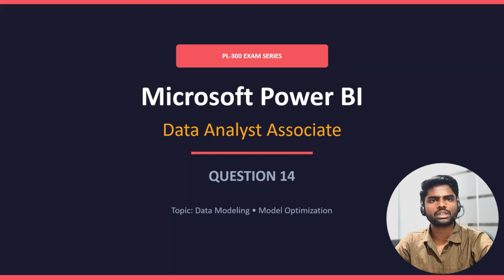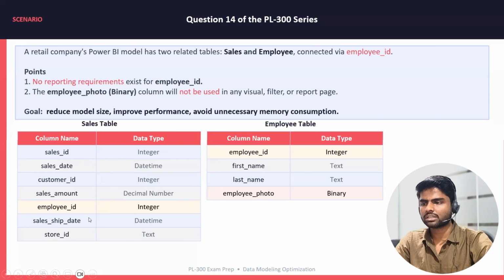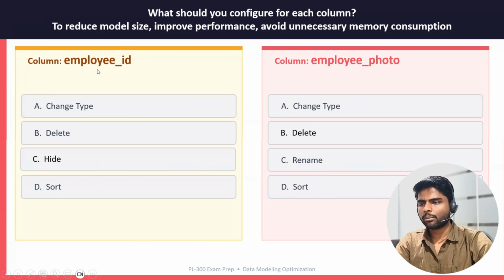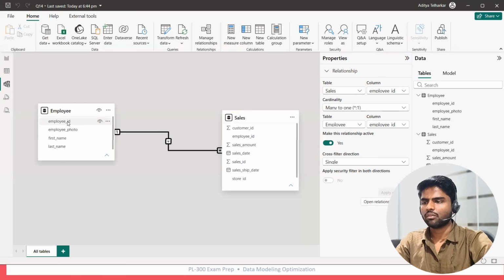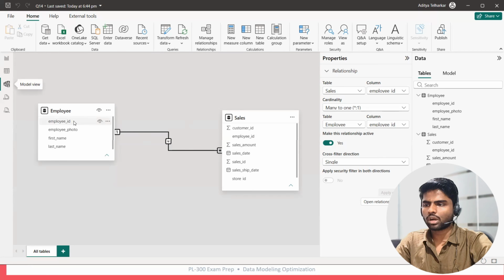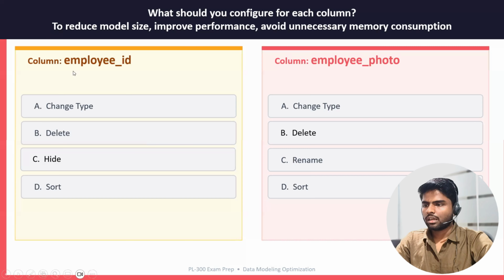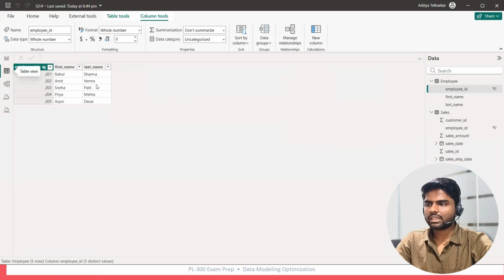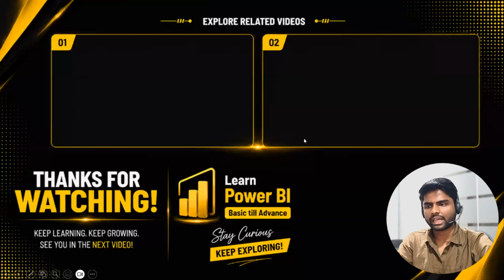PL-300 Exam Question 14 | Power BI Scenario Explained | 95% Get This Wrong! | Optimize Data Modeling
Welcome to InsightEdge Labs – your trusted learning hub for Microsoft Power BI, PL-300 Certification, Microsoft Fabric, Data Analytics, and AI-powered learning.

In this video, we solve PL-300 Scenario Question 14, a real Microsoft exam-style Power BI scenario focused on Data Modelling and Performance Optimisation.

If you're preparing for the Microsoft Certified: Power BI Data Analyst Associate (PL-300) exam, this walkthrough will help you understand not only the correct answer but also the reasoning behind Microsoft's recommended solution.

• Power BI Data Modelling Best Practices
• How to Reduce Power BI Model Size
• Improve Report Performance
• Optimise Memory Consumption
• When to Remove Unused Columns
• Binary Data Optimisation in Power BI
• Microsoft PL-300 Exam Strategy
• Real Exam Scenario with Step-by-Step Explanation

• Microsoft PL-300 Certification Aspirants
• Power BI Beginners
• Data Analysts
• Students Preparing for Power BI Interviews
• Anyone Looking to Improve Power BI Performance

PL-300 Scenario Question Series

This video is part of our PL-300 Exam Practice Series, where each episode covers a real Microsoft exam-style scenario question with a detailed explanation.

• DAX Explained
• Power Query Tutorials
• Data Modelling Best Practices
• Microsoft Fabric Tutorials
• Power BI Interview Questions
• AI Tools for Data Professionals